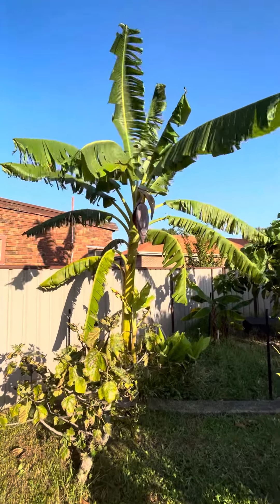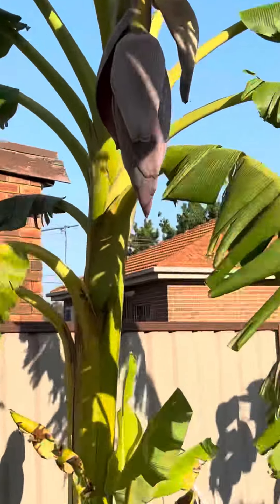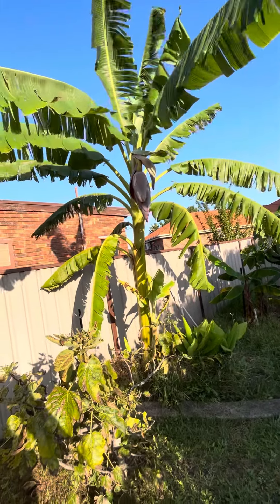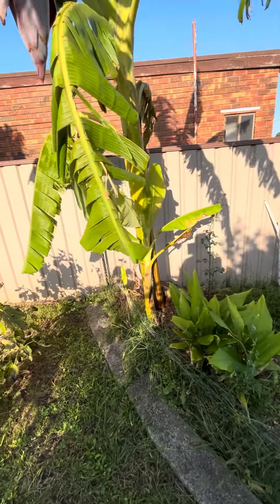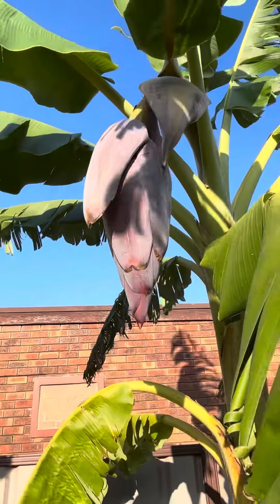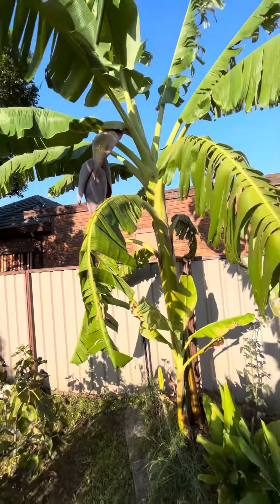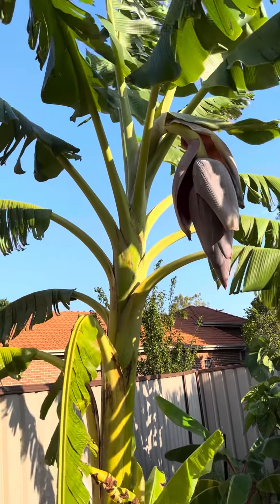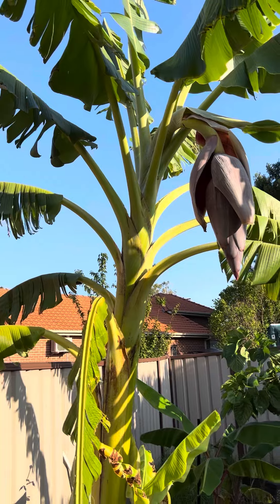Blue Java Banana Flowering 🇮🇩 🇦🇺 🍌 🌸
Indonesian Blue Java Banana Flowering in Sydney Australia - Mid March 2023